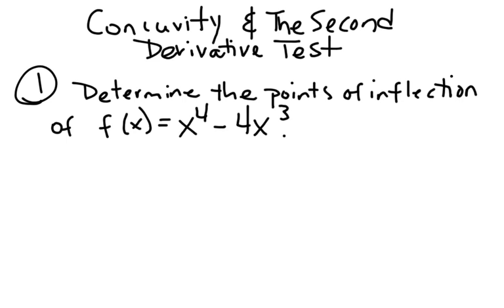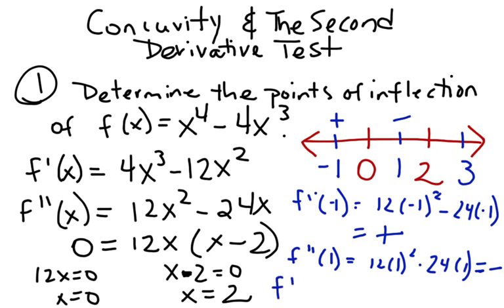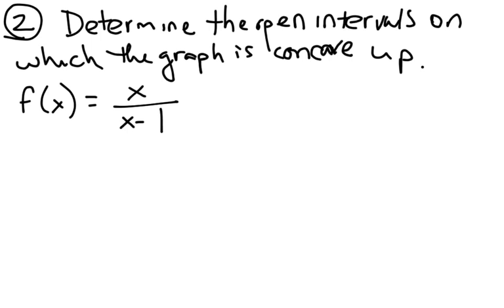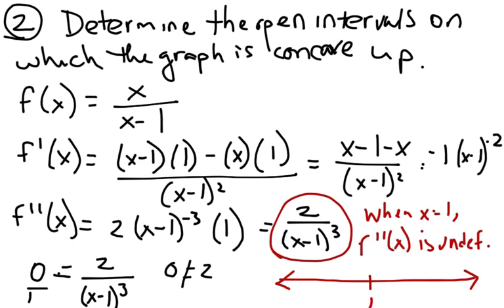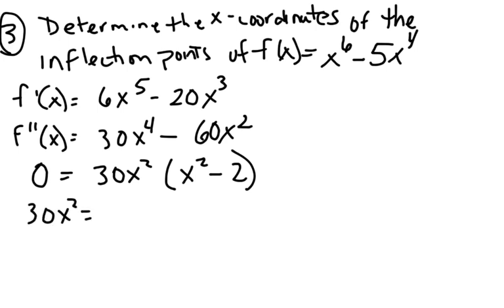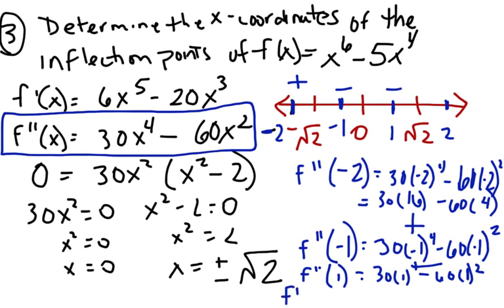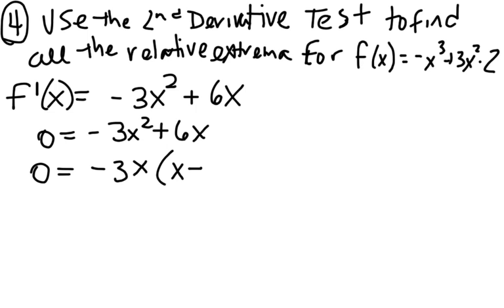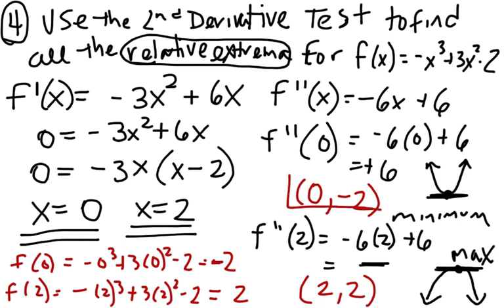Second Derivatives - Graphical Analysis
Calculus lesson on graphical analysis related to the second derivative, curvature, points of inflection, second derivative test